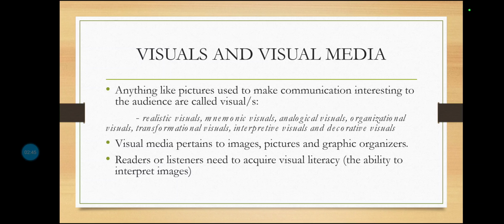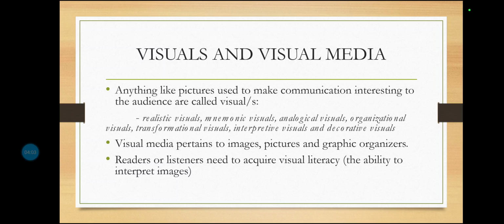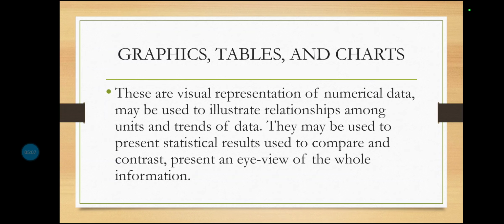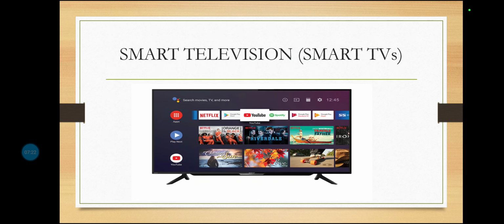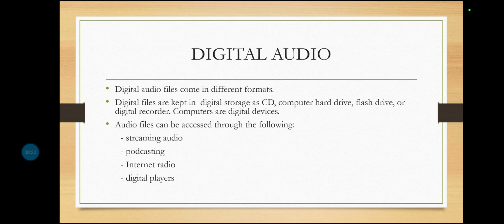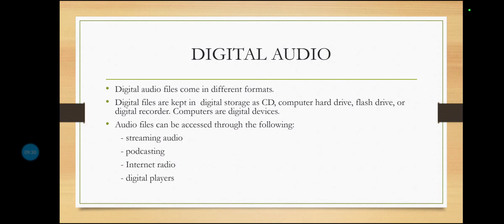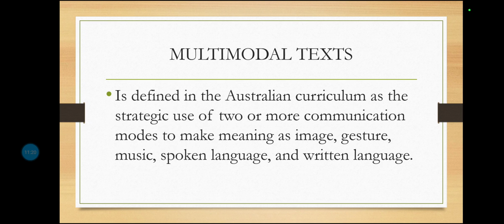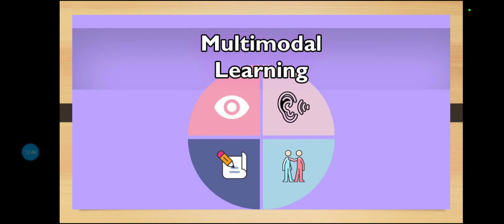Communication Aids and Tools